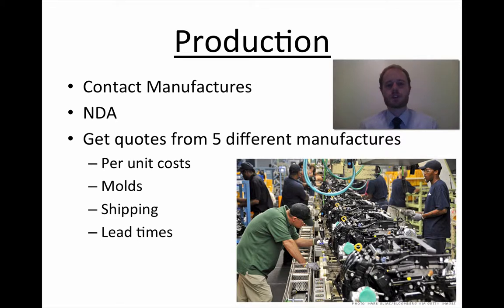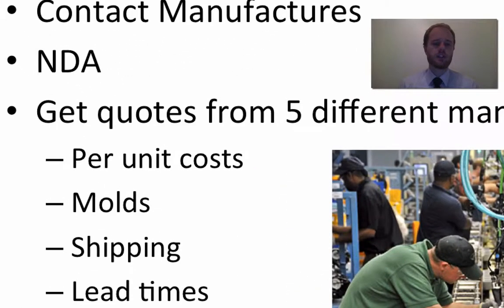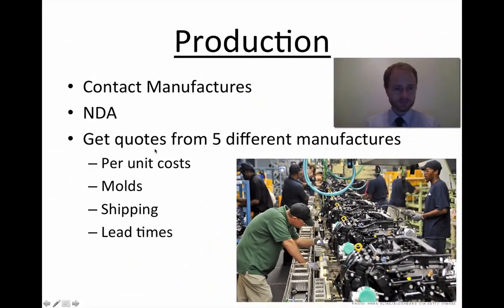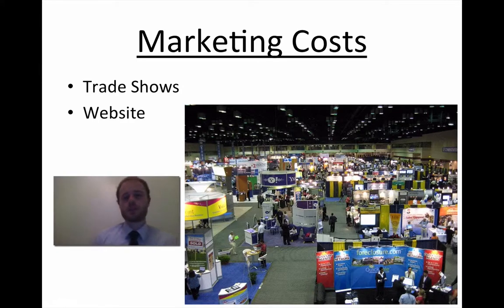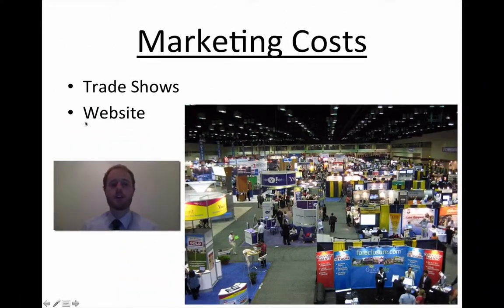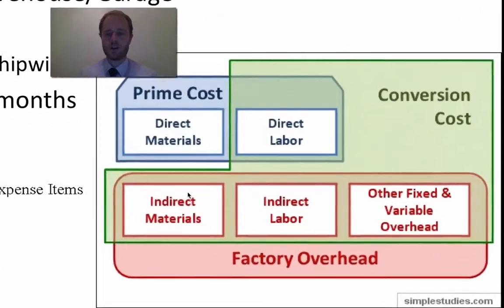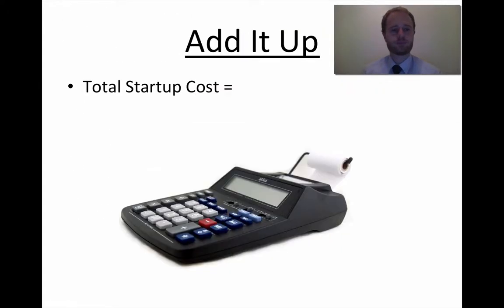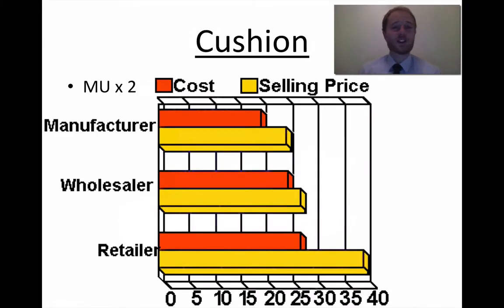NDA Innovation Club 4. Start Up Cost